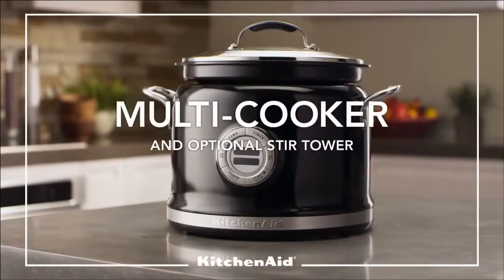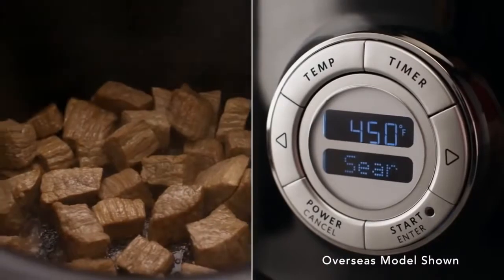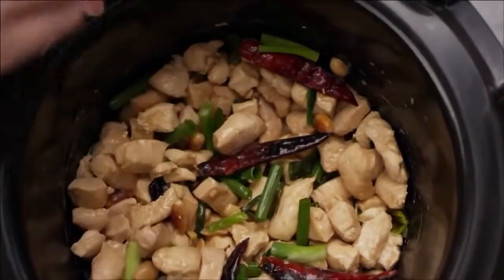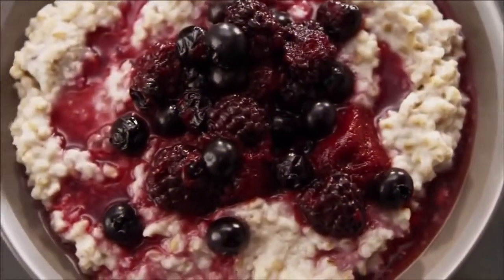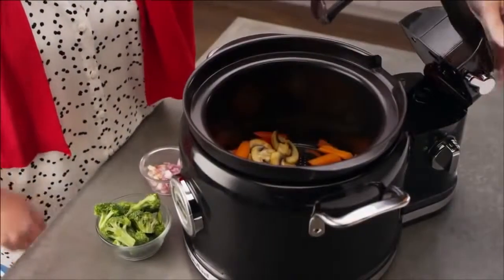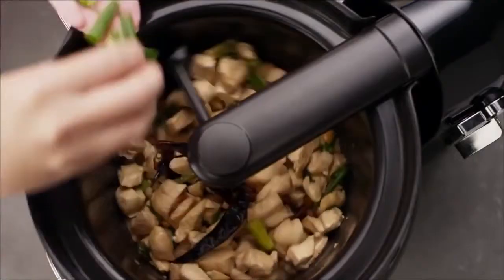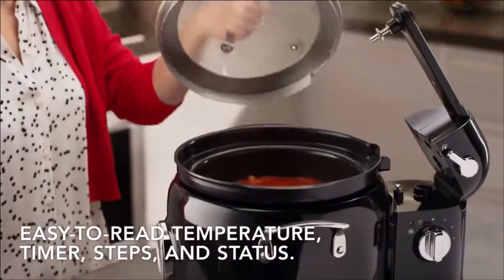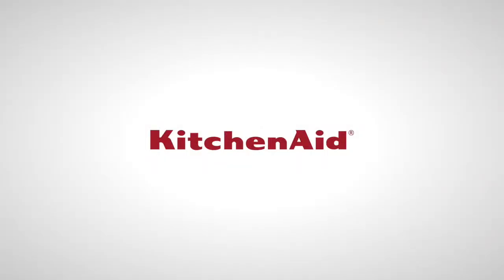KitchenAid - Multifunkcionális edény keverővel